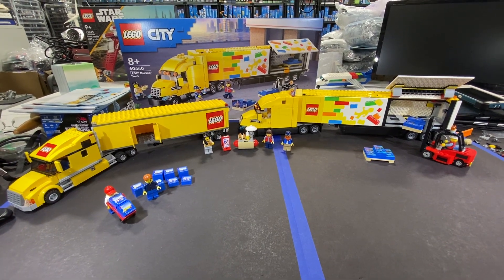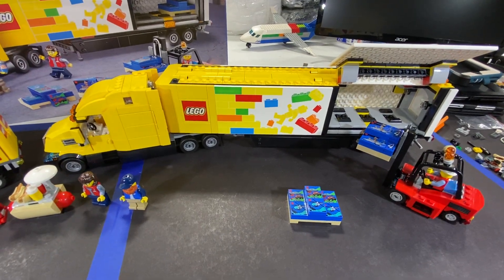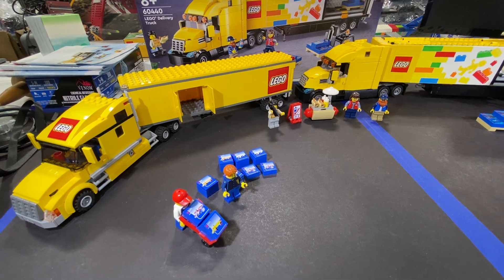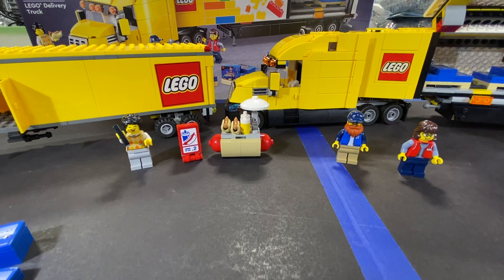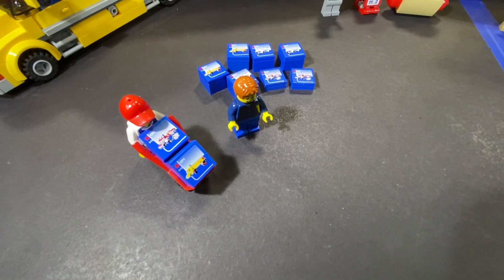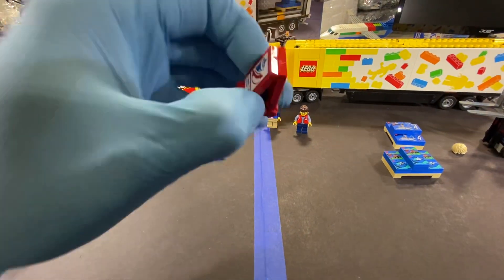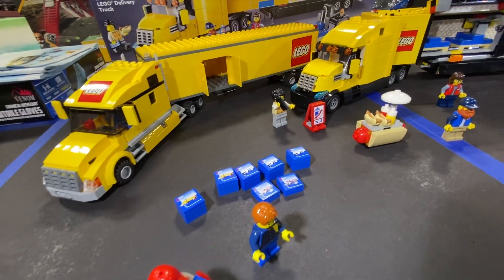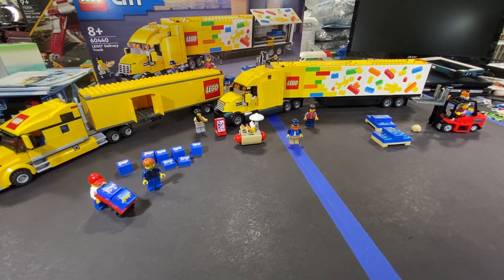Lego Semi Delivery Trucks 60440 and 3221 side by side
Lego Semi Delivery Truck 60440 and Lego Semi Delivery Truck 3221 comparisons….